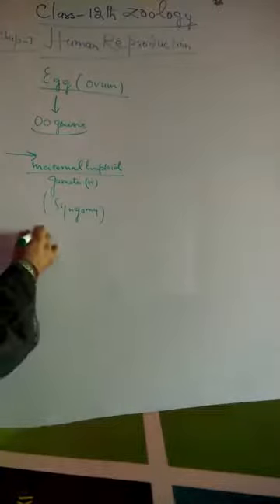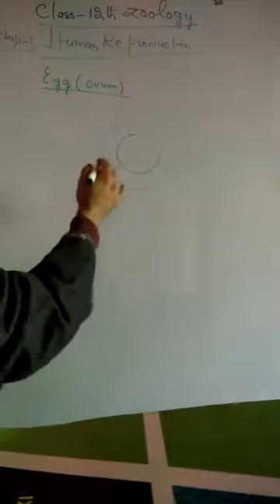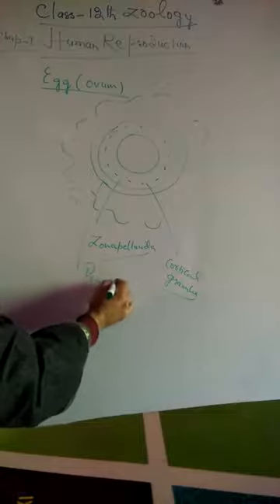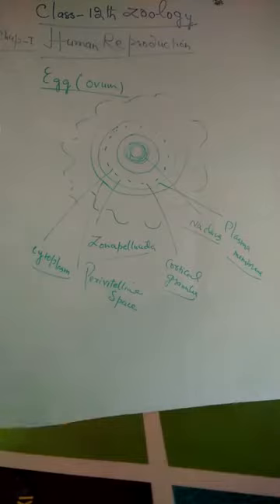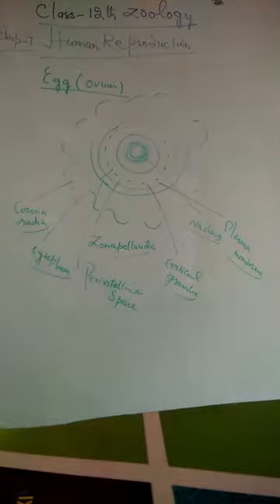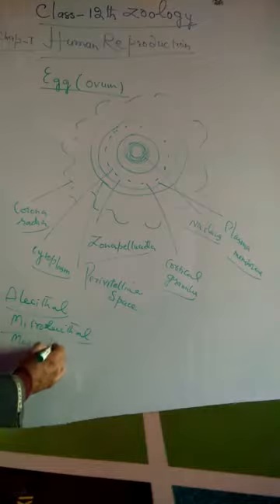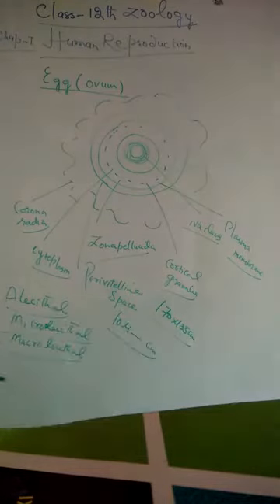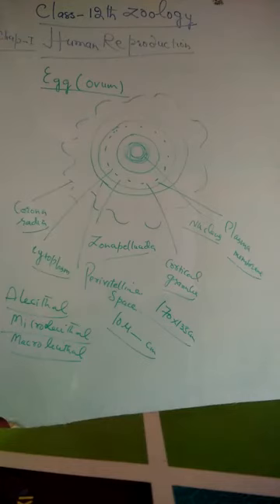Human Egg(ovum)..... 1